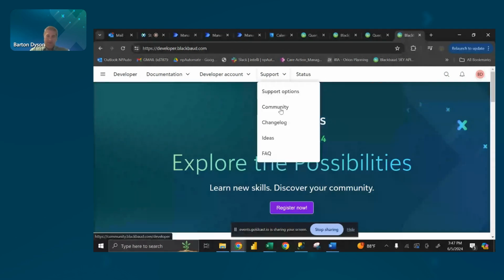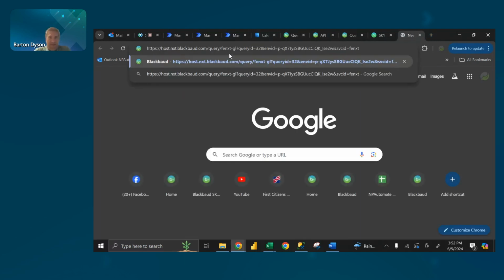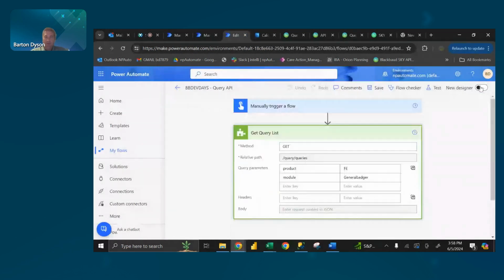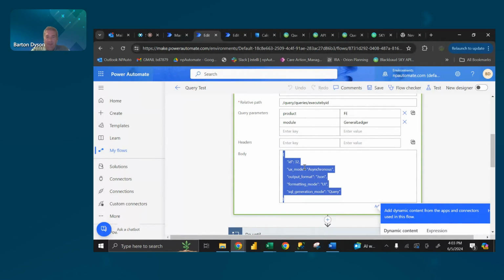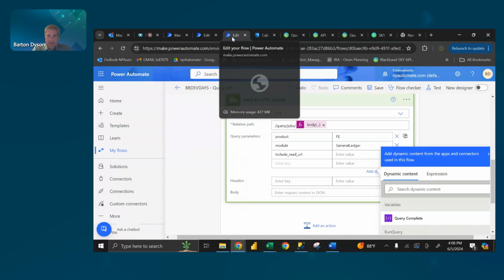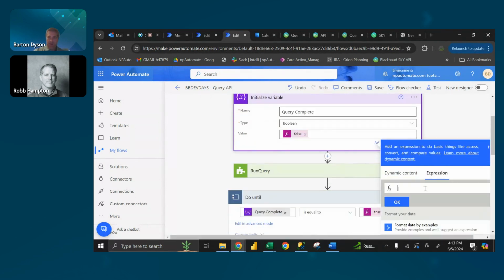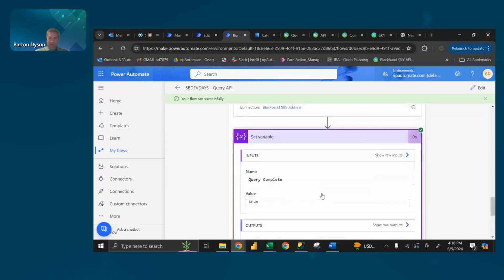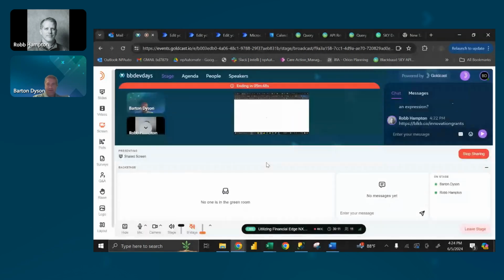Utilizing Financial Edge NXT Query API with Power Automate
The skills lab session will walk through accessing a dynamic Financial Edge Query within Power Automate.  We'll review ways to output the data to Excel and Azure SQL, which can be leveraged by tools like Power BI for reporting.

SPEAKERS
Barton Dyson - npAutomate
Robb Hampton - Blackbaud